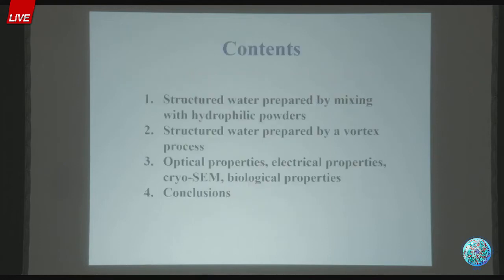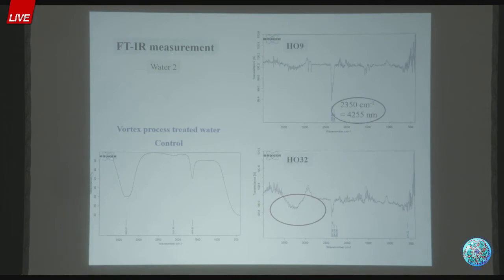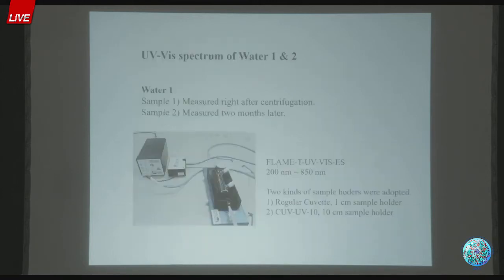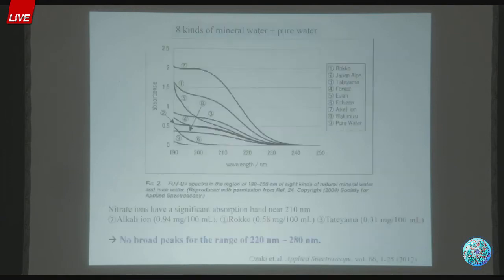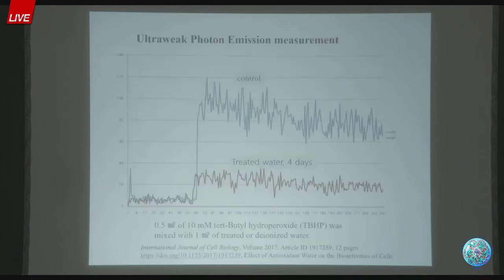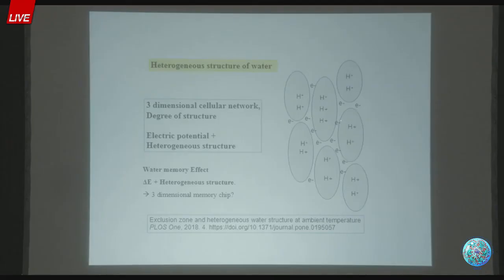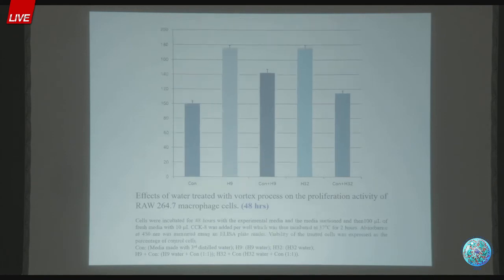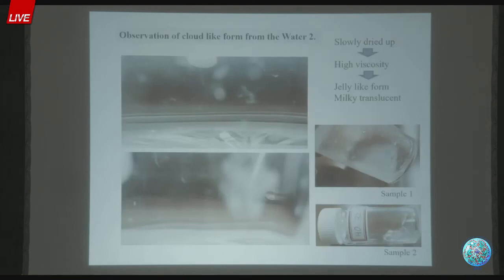2019 독일 워터컨퍼런스 방건웅박사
2019 waterconference dr bang